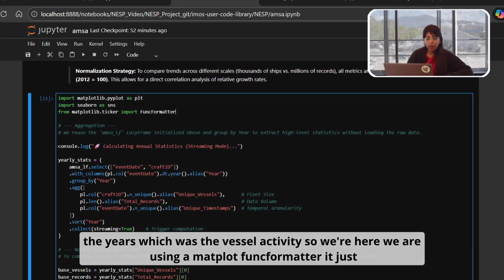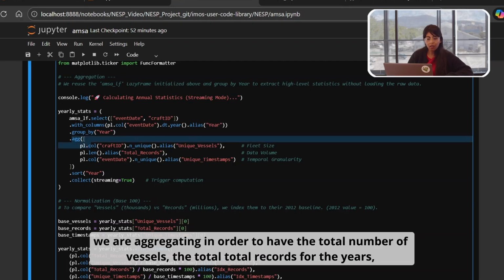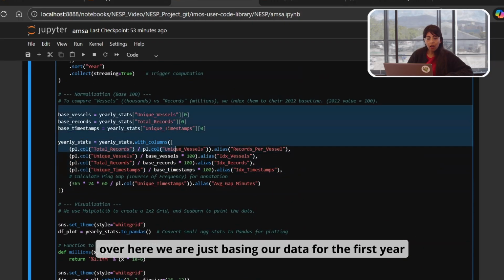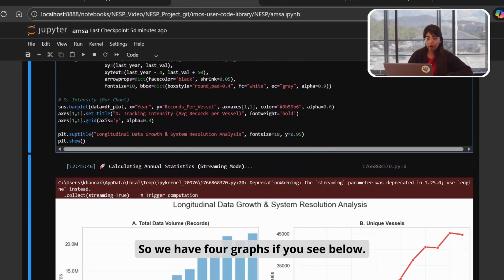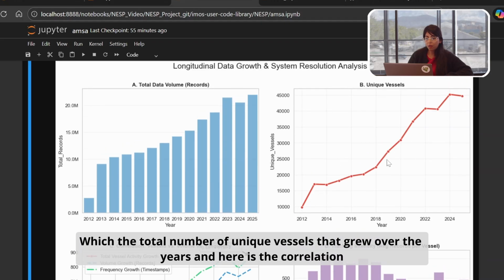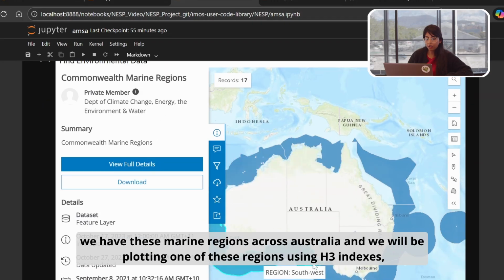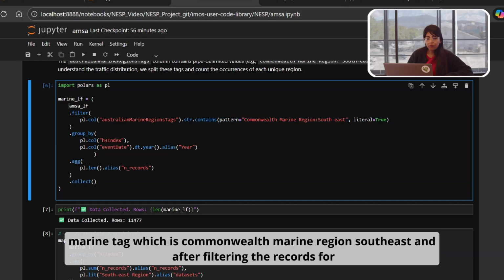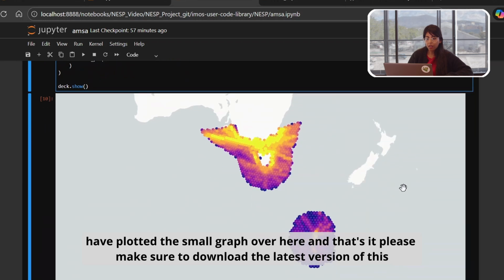AMSA Vessel Traffic Dataset (Python) Part 3: Time Series Trends & Regional Analysis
In the final part of our AMSA series, Karishma analyses longitudinal data health and vessel activity trends from 2012 to 2025. We use Matplotlib and Seaborn to visualise how vessel volumes and unique craft counts have grown over the years, correlating growth trends with the frequency of recorded timestamps.

Karishma also demonstrates how to filter the massive AMSA dataset for specific Australian Marine Regions, such as the Commonwealth Marine Region Southeast, using H3 indices to aggregate records within these biological and administrative tags. This allows researchers to bypass the complexity of full-scale geometry joins while still achieving precise regional insights.

Key Topics:
• Plotting longitudinal growth trends in vessel activity.
• Customising axis formatting for millions of records using FuncFormatter.
• Filtering data by Commonwealth Marine Region tags.
• Correlating vessel counts with record frequency over a decade.